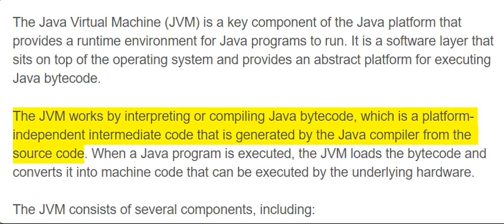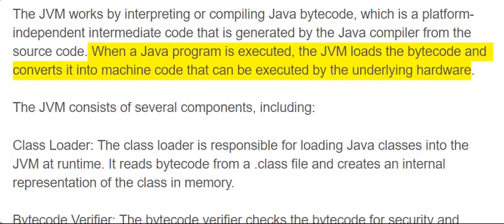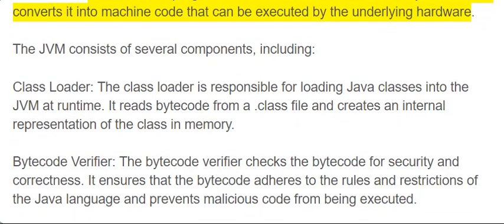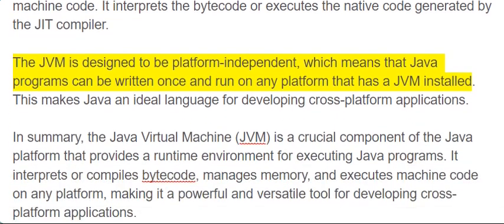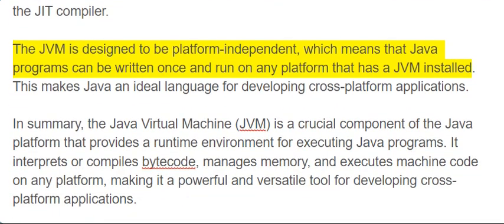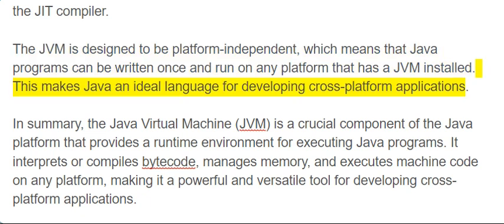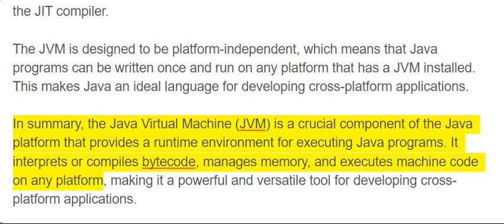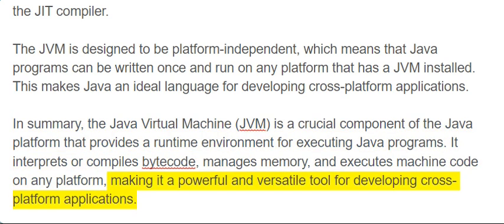Java virtual machine | Java virtual machine explained in detail in English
Java vs Other Programming Languages: Which One Should You Learn?